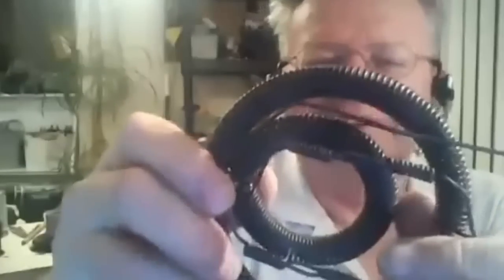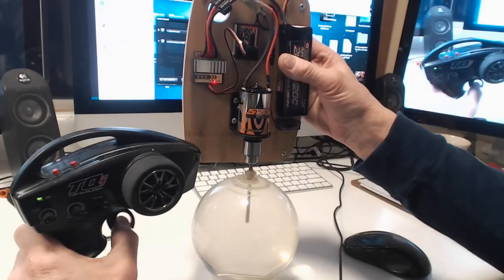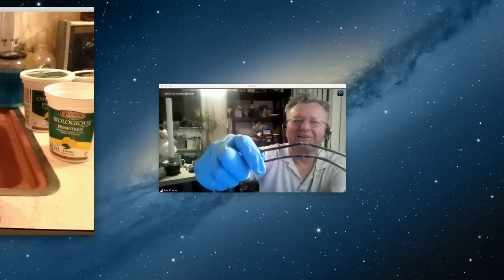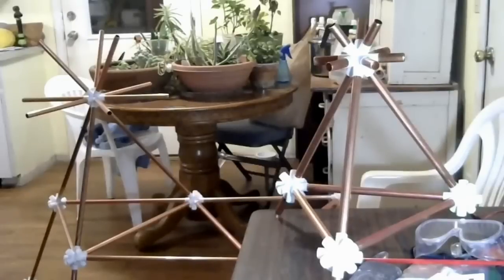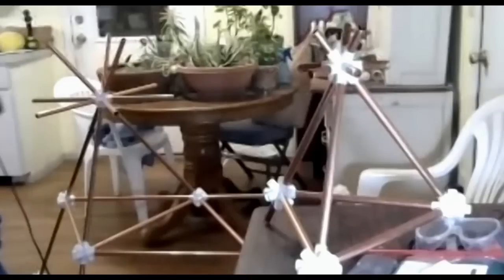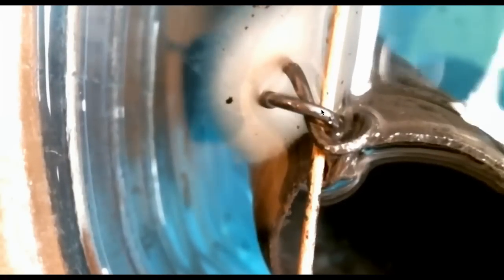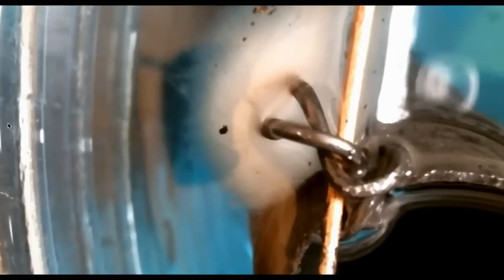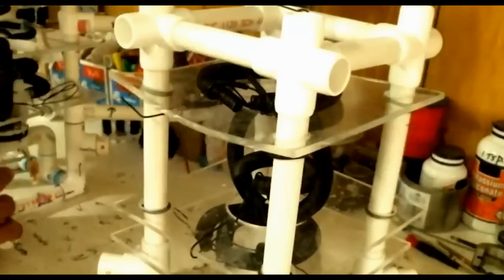Keshe Plasma Reactor Group Jan 31 2017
Lee's magrav coil union connections, Rick's remote motor system, Mark's system, Denny's tetrajoint connector for copper pipes, Rick's Rings, Marks Magnesium gans